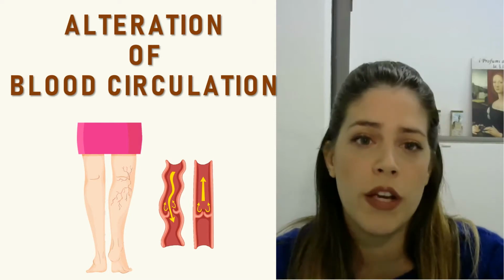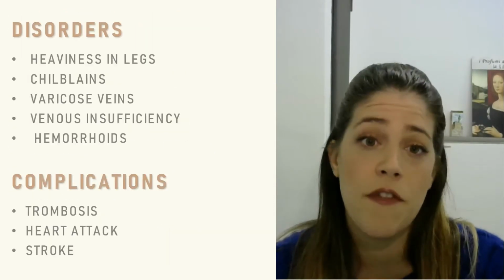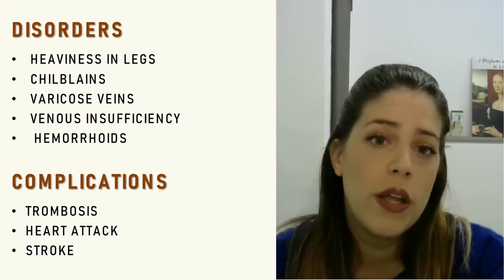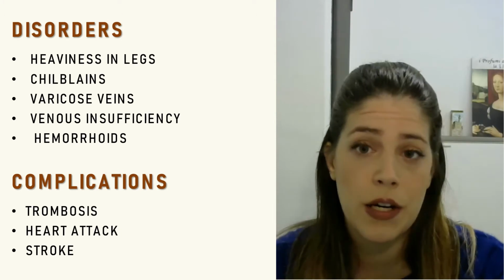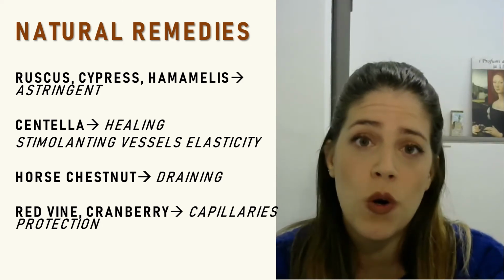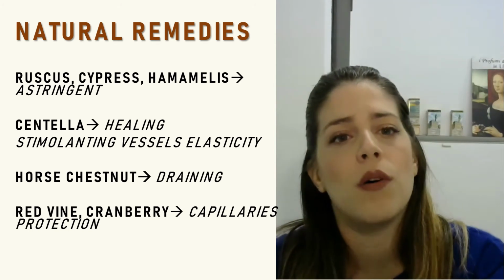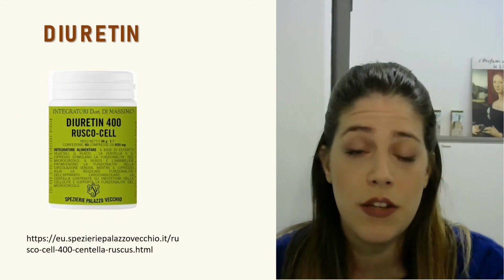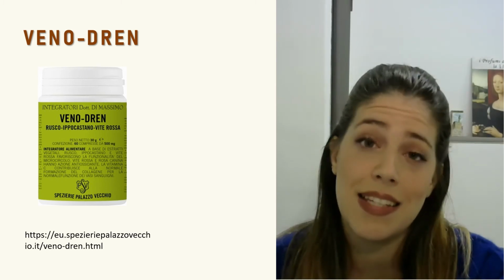CIRCULATORY SYSTEM DISORDERS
Description: Venous vascular syndromes - Venous insufficiency of lower limbs - Varices - Varicose ulcer - Thrombophlebitis - Hemorrhoids - Arteropathies of lower limbs - hematomas

Natural active ingredients for disorder prevention and control:

Ruscogenine from RUSCUS ACULEATUS  -  Escine from  HORSE CHESTNUT  - Polyphenols from GRAPE VINE  -  Rutine - Vitmin C from ROSEHIP -  Hyperoside from BIRCH  -  Asiaticoside from CENTELLA ASIATICA  -  Concentrated CYPRESSO extract  -  Concentrated HAMAMELIS extract - RESEVERATROL – poliyphenols from poligonum cuspidatum  - Betacarotene from CARROT - Anthocyanosides from  BLUEBERRY  -  Vitamina C from ROSE HIP  - MARIGOLD and  CHAMOMILE for external use  - Gamma-linolenic acid from omega 6 - OENOTHERA  - Tannins from WITCH HAZEL and CYPRESS

Over the course of time and as a consequence of incorrect habits, pregnancies, heredity, hormonal problems,  veins can gradually dilate, losing tone and elasticity. The blood struggles to return to the heart and tends to stagnate, especially in the distal areas of the legs (ankles first and then calves). This causes ailments such as heaviness in the lower limbs and in more severe cases varicose veins, thrombosis and menstrual pain and cellulite in women. In these situations it is necessary to intervene with active principles that strengthen the elasticity of blood vessels and protect them from possible injuries.
RUSCUS, or butcher's broom, is known for the activity of RUSCOGENINE, molecules with vasotonic, anti-edematous and anti-inflammatory action. It is indicated for venous insufficiency, varices, swelling, but also in the treatment of hemorrhoids because it favors the narrowing of  venules, without interfering with the functionality of the arteries. It has diuretic action. It gives relief as it reduces the sense of heaviness in the legs and itching in case of hemorrhoids. Stimulates diuresis and the menstrual cycle. Polifenols in particular bioflavonoids, and play an intense antioxidant and anti-inflammatory activity. Their most important action is that of tonic and vasoprotective, of care of the circulatory system, where they positively influence the vascular permeability, preventing edema and swelling. Also the seeds and the skin of the berries containing a phytocomplex rich in flavonoids, anthocyanins, polyunsaturated fatty acids and vitamin P, and perform a very useful action in venous-lymphatic insufficiency, in cardiovascular pathologies and for those disorders that involve circulatory eye problems , especially at the retina level. The red vine is therefore indicated in all forms of varicose veins, phlebitis, capillary fragility, couperose, edema, hemorrhoids, cellulite, water retention, blood stasis and heaviness in the lower limbs.

Dietary reccomendations:  Significantly reduce the use of salt and pickled products.. Hepatobiliary and digestive disorders (download il pdf)

Lifestyle: Avoid standing for long time and, when possible, keep your legs raised and always follow the advice of your doctor

IMPORTANT NOTICE: This website does not provide any medical advice. You should not use the information on this Website for diagnosing or treating a health problem or disease, or prescribing any medication or other treatment. You should always speak with your doctor or other healthcare professional before taking any medication or nutritional, herbal or homeopathic supplement, or adopting any treatment for a health problem.